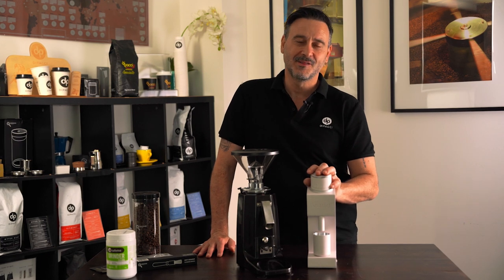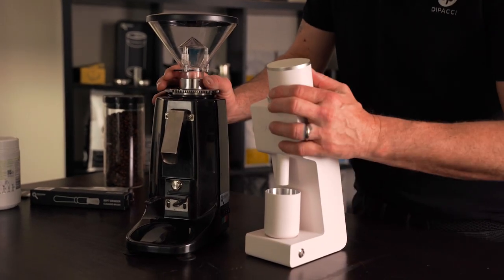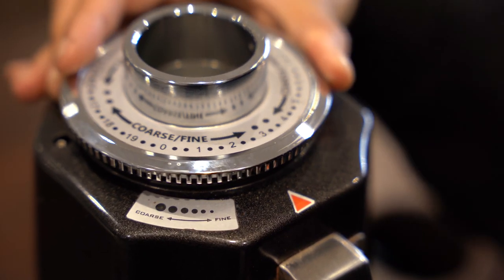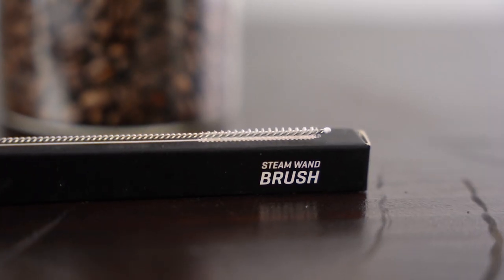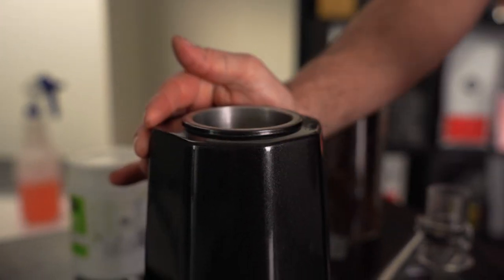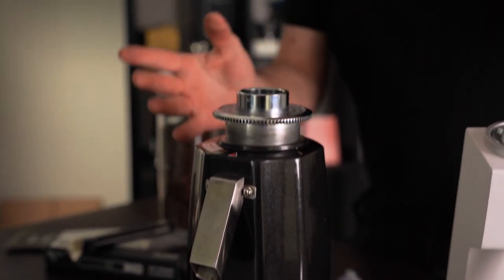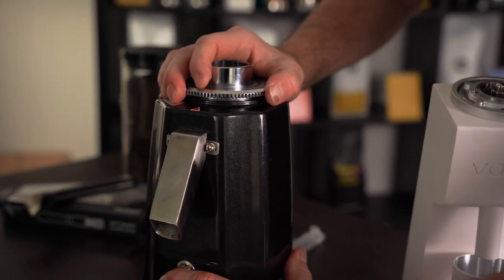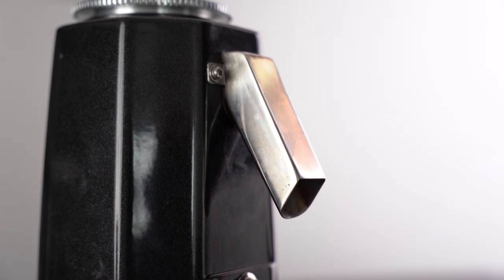Mastering Grinder Maintenance: A Step-by-Step Guide to Sparkling Perfection!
Introducing our comprehensive YouTube tutorial, "Mastering Grinder Maintenance: A Step-by-Step Guide to Sparkling Perfection!" This invaluable resource is designed for coffee enthusiasts and herb connoisseurs alike, who understand the importance of a clean, well-maintained grinder for a perfect grind every time.

1️⃣ The Essentials of Grinder Hygiene: Dive into the fundamentals of keeping your grinder clean, ensuring your favorite brews and blends are always at their best.

2️⃣ Tools of the Trade: Discover the must-have tools and supplies you'll need for a thorough grinder cleaning, including brushes, cleaning solutions, and more.

3️⃣ Disassembly and Cleaning: Our expert guide will walk you through the process of safely and effectively disassembling your grinder, ensuring no nook or cranny goes untouched.

4️⃣ Handling Tricky Parts: Learn the techniques to clean those hard-to-reach areas, guaranteeing a pristine grinder performance with every use.

5️⃣ Maintenance Tips and Tricks: Get insider knowledge on how to extend the lifespan of your grinder, from proper storage to routine upkeep.

6️⃣ Troubleshooting: Uncover solutions to common grinder cleaning challenges, so you can overcome any obstacle with confidence.

🔥 Why You Need This Video 🔥

Maintaining a clean grinder is the key to unlocking the full flavor potential of your favorite beans or herbs. Whether you're a coffee aficionado or a culinary enthusiast, our tutorial will empower you to produce consistently outstanding results.

Join us on this educational journey and ensure that your grinder is always in peak condition. Don't miss out on the opportunity to elevate your grinding experience today!